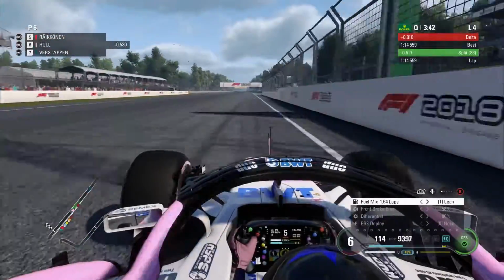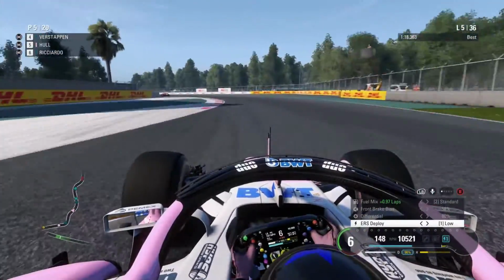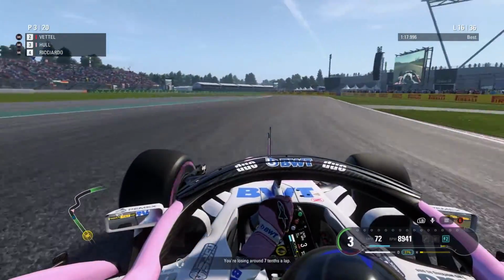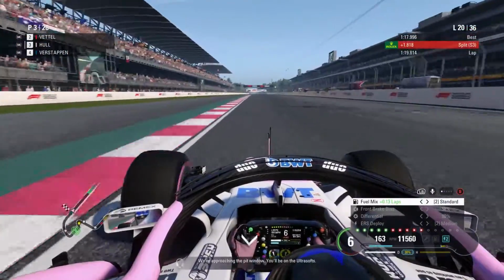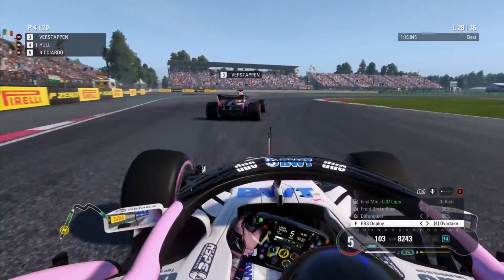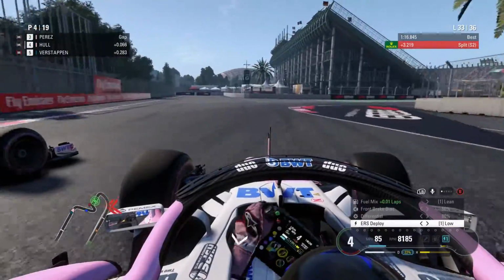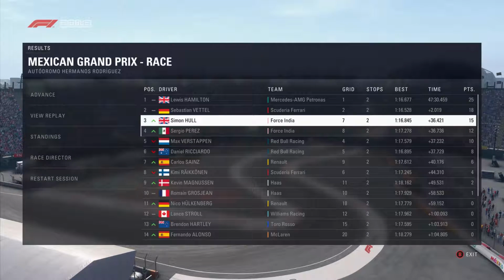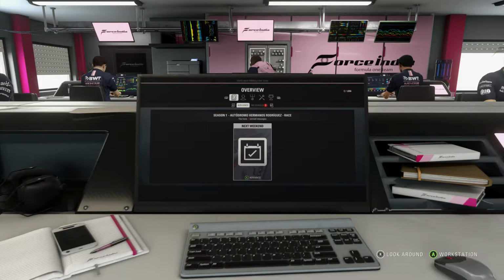F1 2018 CAREER MODE PART 19 - MEXICO - LATE RACE BATTLE WITH RED BULL!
Welcome to F1 2018 Career Mode. We started in the Williams with the intent to try to bring them back to the front. Now we are in the Force India futhering our Mercedes Reserve Driver career.

Its that time of year when the annual edition of the Formula 1 franchise is released.

F1 2018 brings more in depth R&D, interviews, regulation changes and controlable ERS to the table aswell as the return of the German & French Grand Prix.

Team: Force India
Difficulty: Ultimate
Assist: Traction Control, Auto Gears and ABS.

F1 2018 Williams Career
F1 2018 Force India Career
F1 2018 Xbox One X